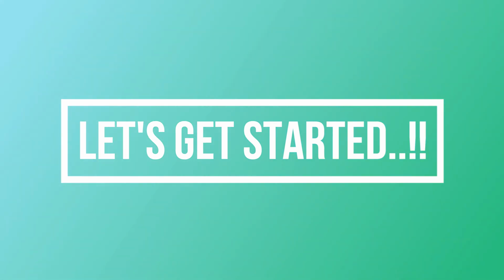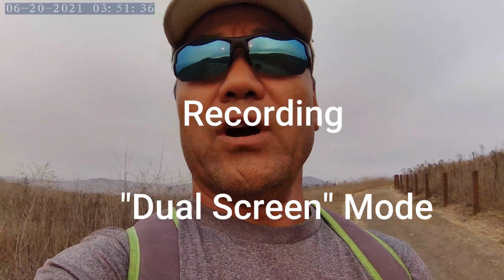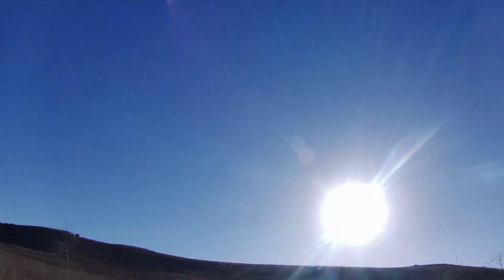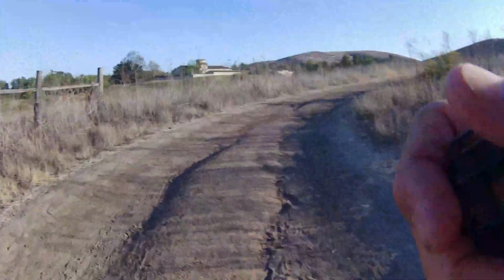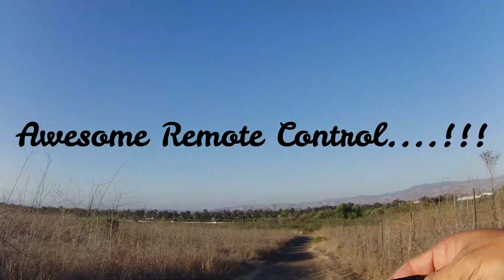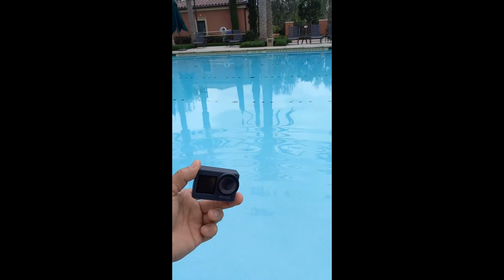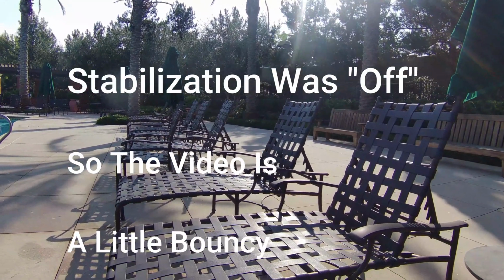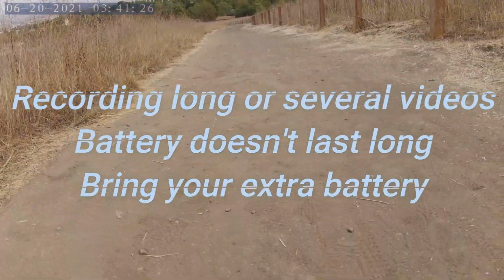Akaso Brave 7 8 Internal Mic, Underwater, Waterproof, Swimming, Disneyland Worked Great Brave 7 LE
Tested the Akaso Brave 7 Internal Mic, Underwater, Swimming, Waterproof Akaso 7LE. Internal Mic worked great at Disneyland, but in the water lots of static noise.